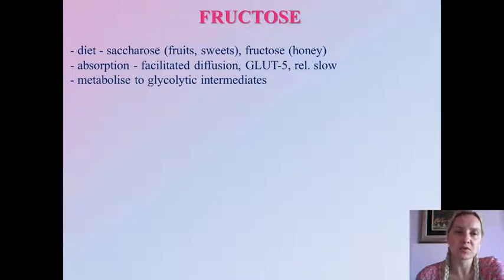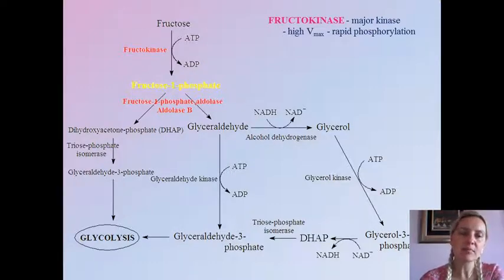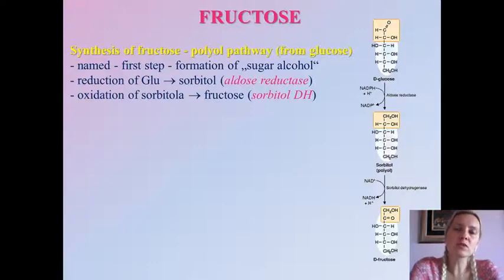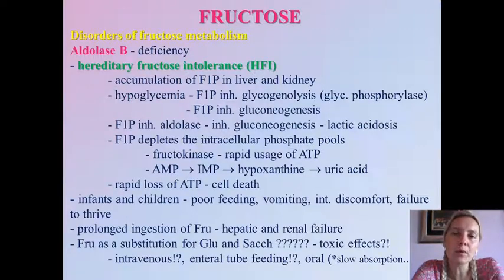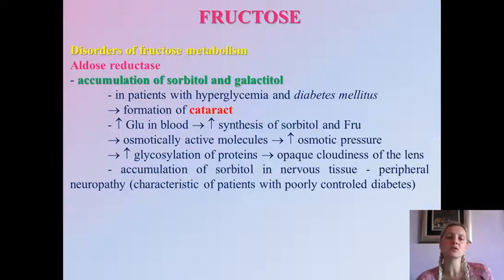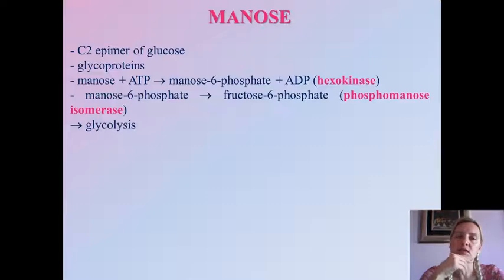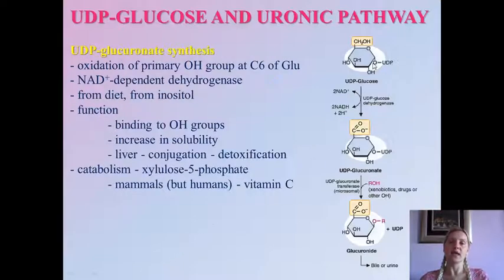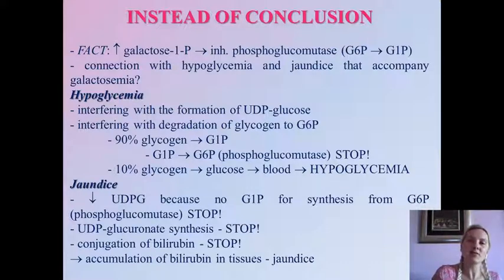Metabolism of other CH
This lecture is the part of the theoretical progremme of Biochemistry for students of the Faculty of Medicine, University of Novi Sad